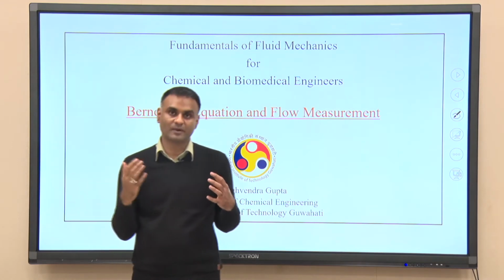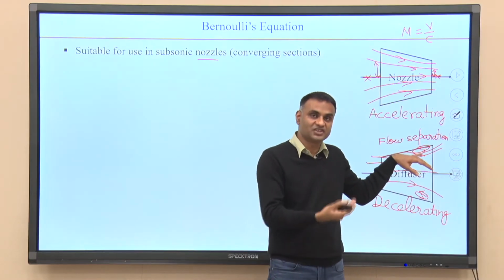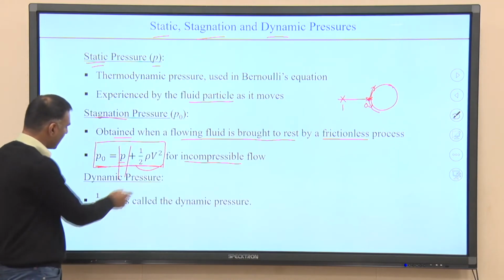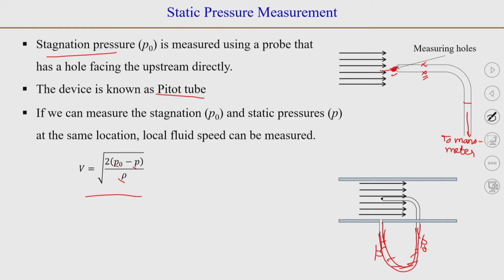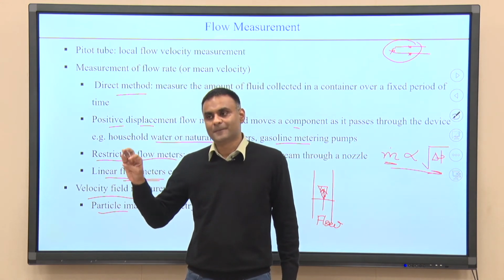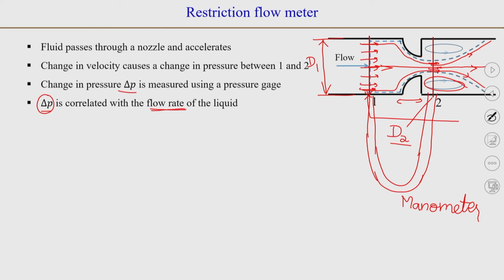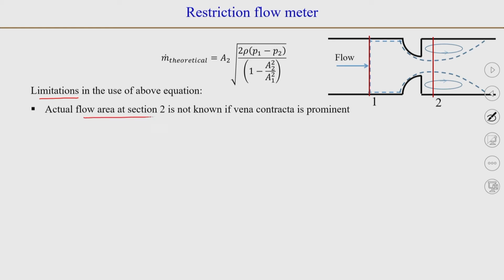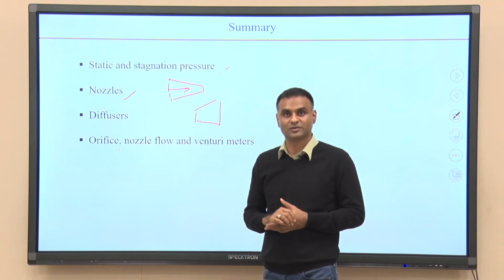Lec 33 : Bernoulli's Equation and Flow Measurement